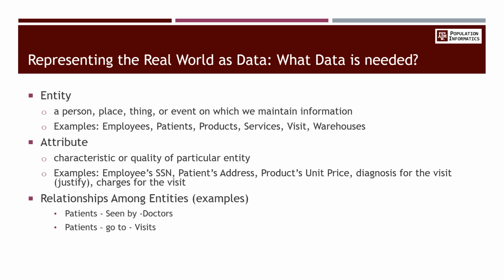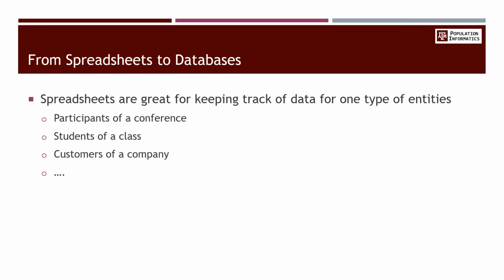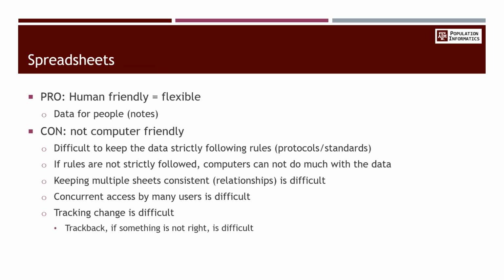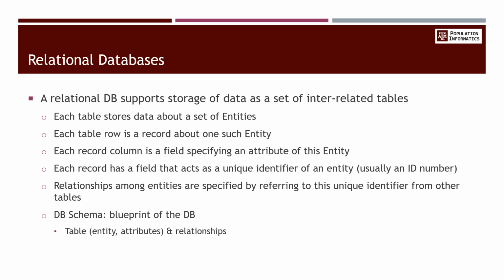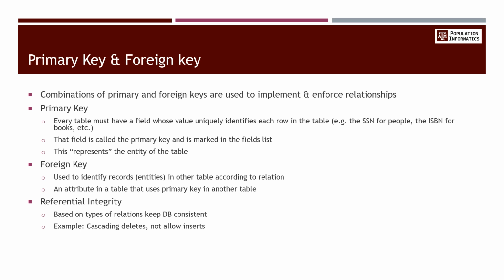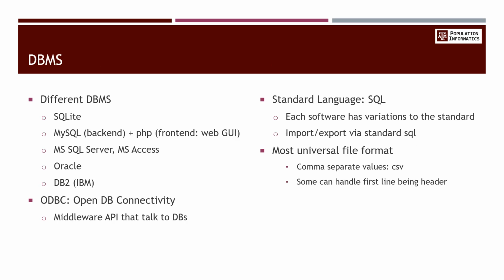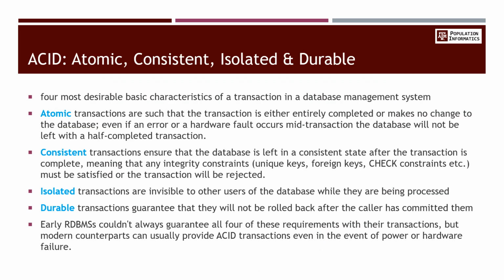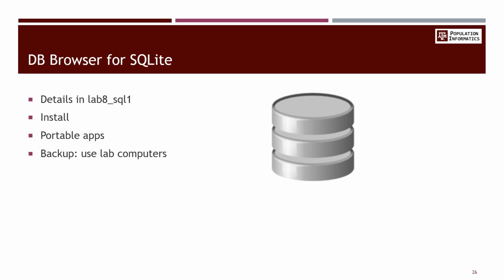Relational Databases & DBMS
@pinformatics DBMS Relational Databases

00:00 Introduction
01:44 What is a Database?
02:39 Representing the Real World as Data
03:38 What is the basic table "data model"?
04:33 From Spreadsheets to Databases
07:23 Relational Databases
08:57 Primary Key & Foreign Key
10:09 DB Schema
10:54 Relational Database Management System (DBMS)
12:38 Software Stack
13:04 ACID: Atomic, Consistent, Isolated & Durable
14:29 Communicating About Data
14:50 DB Browser for SQLite